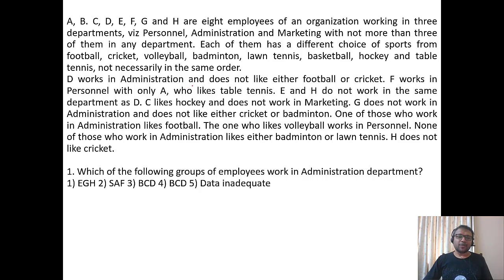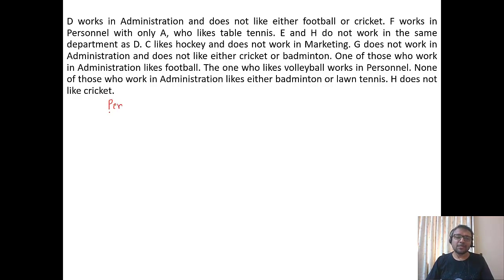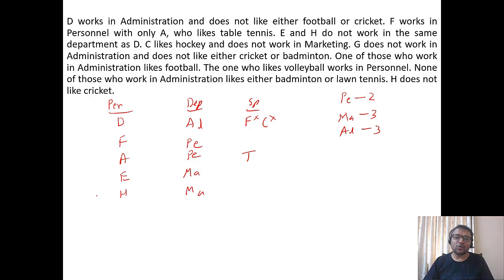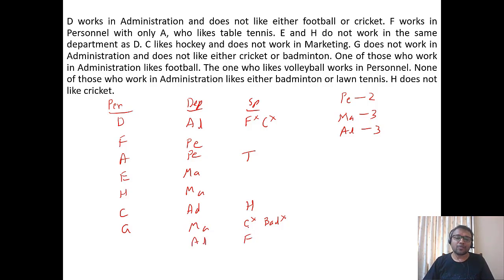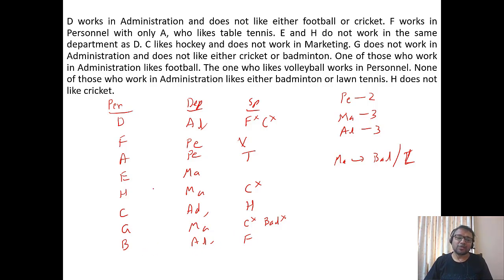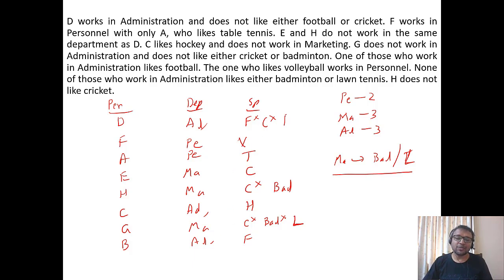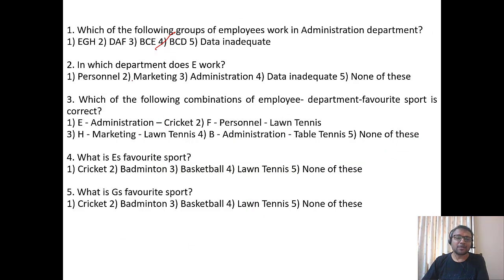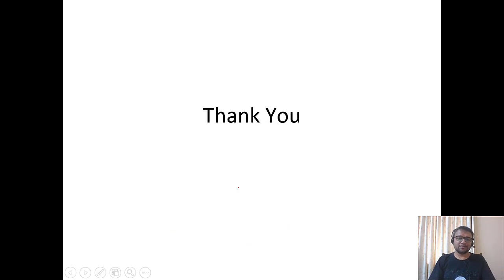Road to JBIMS - Day 14 | Daily Practice Questions | Patrick Dsouza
Shortcut methods for sums are the need of the hour. In the Road to JBIMS series we are posting solutions to questions solved by Patrick Dsouza who is an expert in training students for competitive exams. Being Rank 1 in CET, he knows what it takes to crack the exam.

This is an excellent preparation series for those who want to crack Maharashtra CET and make it to top colleges like JBIMS, Sydenham, Xaviers, MET, Chetna, etc

This series is an initiative of Patrick100 where CET top ranker and JBIMS alumnus Patrick Dsouza shares tips and tricks to solve sums.

Upcoming courses
PIWAT Course
CAT 2024 Classroom / Online
CET Crash Course Online

• CAT
• CET

Test Series
• CAT
• CET
• IIFT
• XAT
• NMAT
• SNAP
• CMAT
• TISS

• CAT
• CET
• XAT
• IIFT
• NMAT
• SNAP
• CMAT